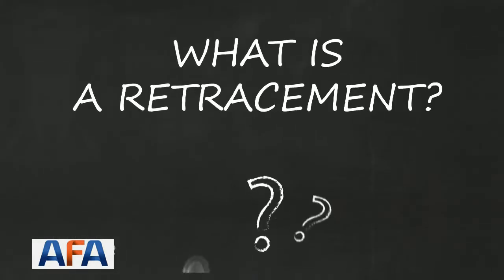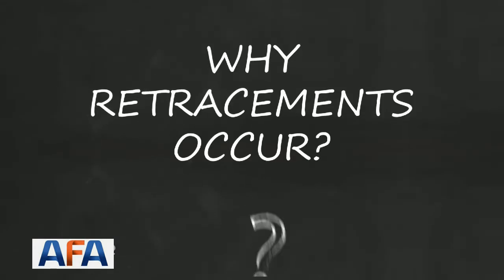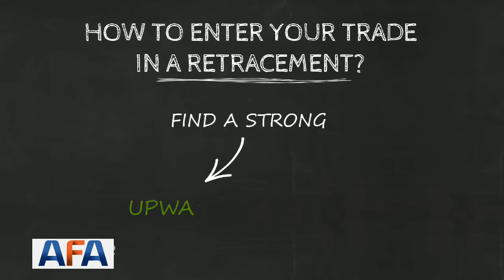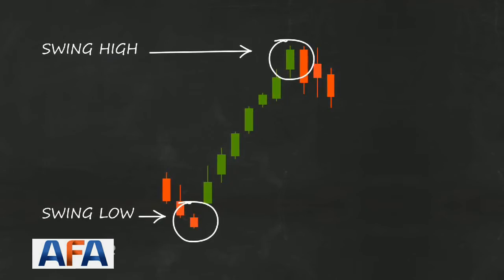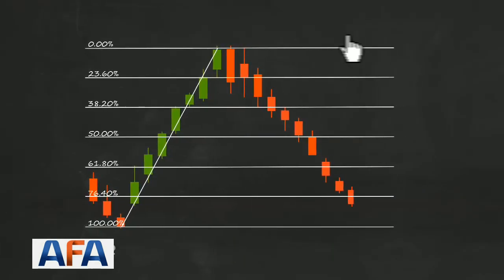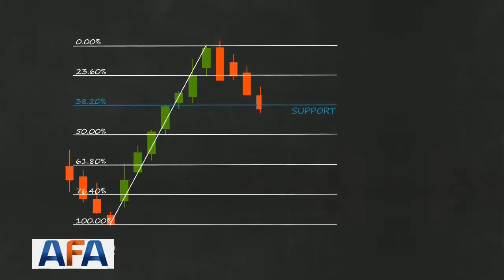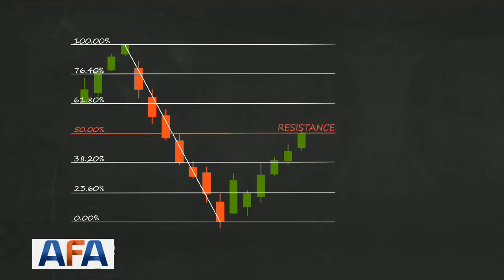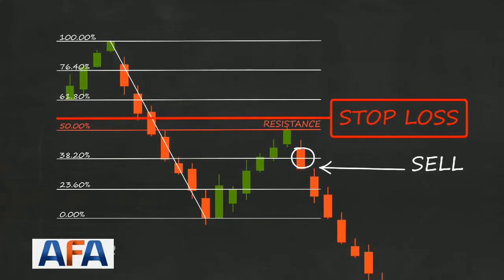Trading with Retracements using Fibonacci Levels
Team
AccurateFXAnalysis